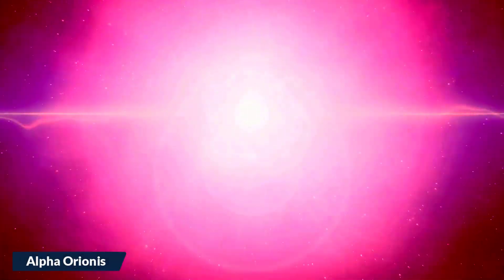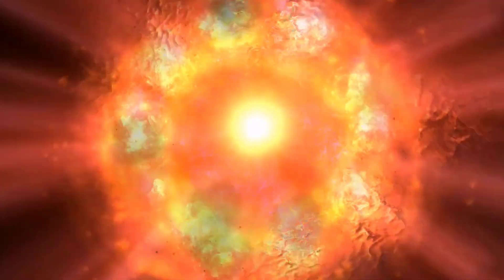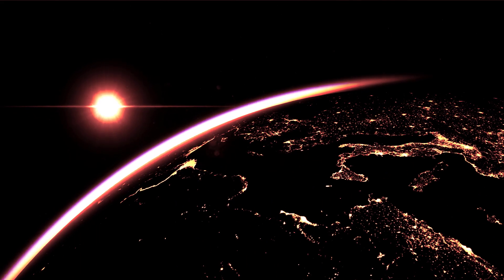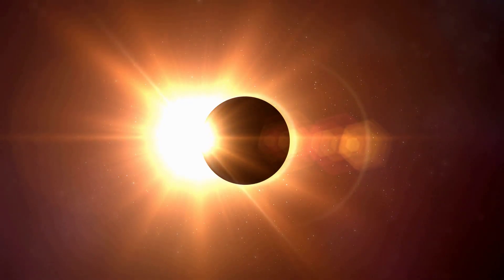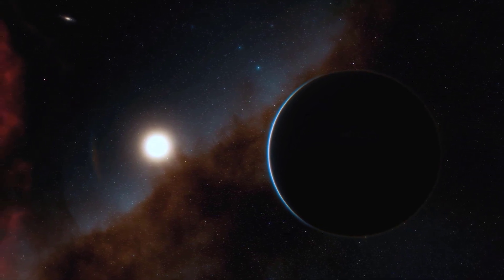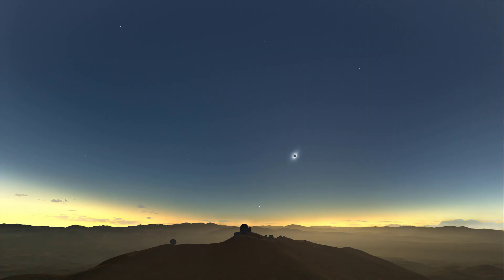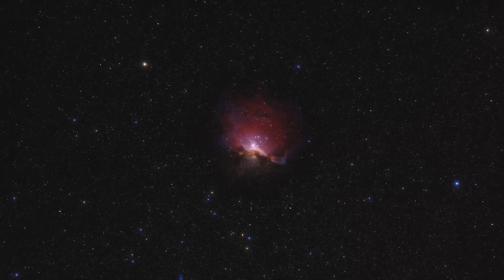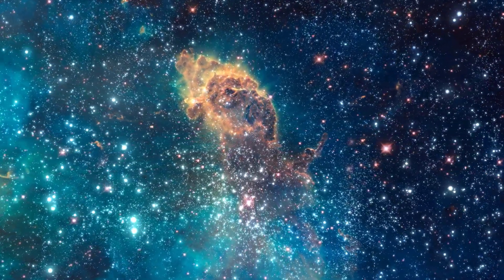James Webb Telescope Just Detected A Huge Betelgeuse's Explosion!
Discover the impact of this groundbreaking discovery on the field of astronomy with us. Armed with the advanced technology of the jameswebb, we will uncover the latest research and findings about Betelgeuse and its significance in our understanding of the universe. From its rich history and celestial location to the cutting-edge theories surrounding its explosion and future, we will explore every aspect of this remarkable star

Whether you are an astronomy aficionado or simply curious about the mysteries of the cosmos, this video will provide you with a comprehensive understanding of Betelgeuse and its place in the field of astronomy. Don't miss this chance to delve into the secrets of this incredible star and the role of the James Webb Space Telescope in unlocking its mysteries.